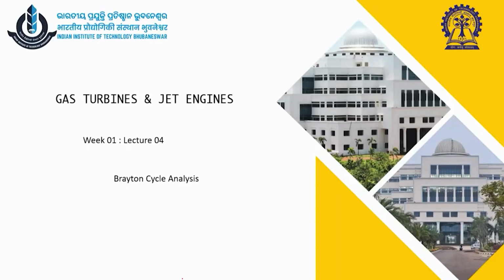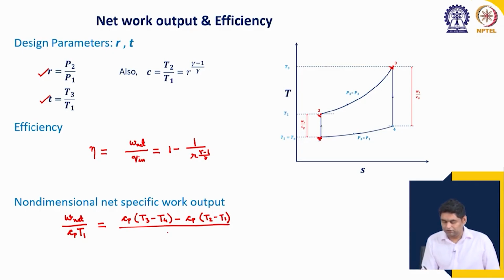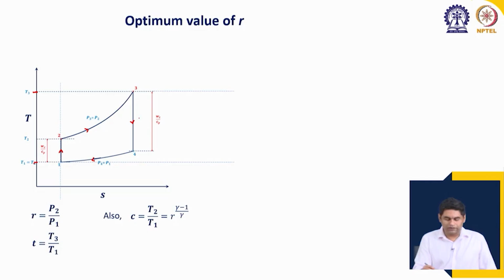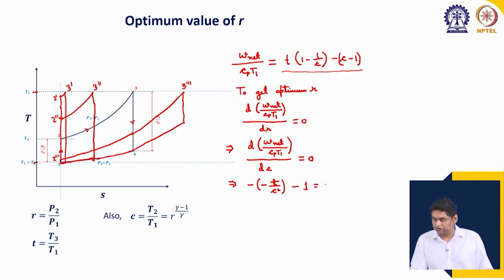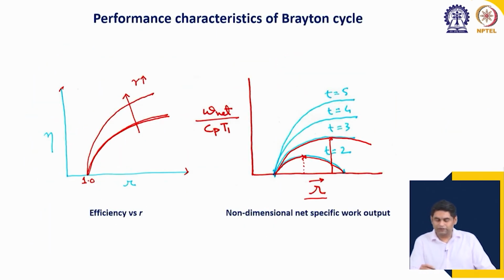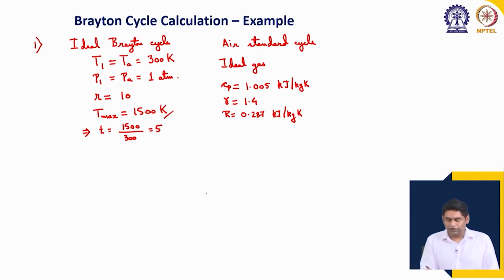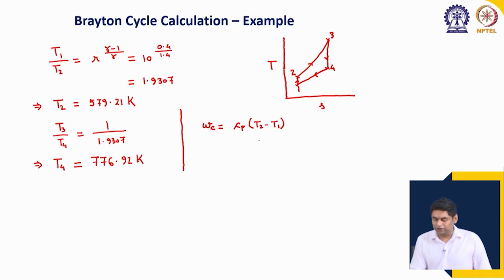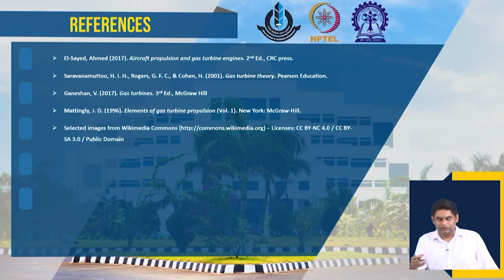Lec04: Brayton Cycle Analysis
Subject: Mechanical Engineering
Course Name: Gas Turbines & Jet Engines
Name of Presenter: Prof. Anirban Bhattacharya